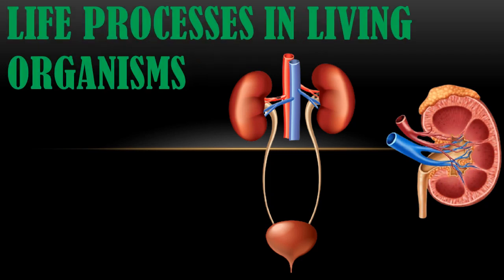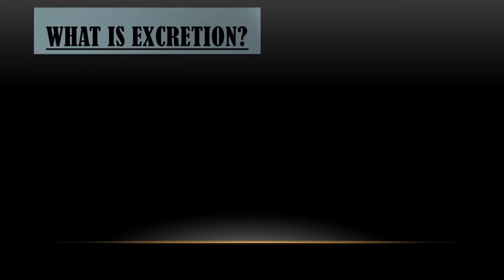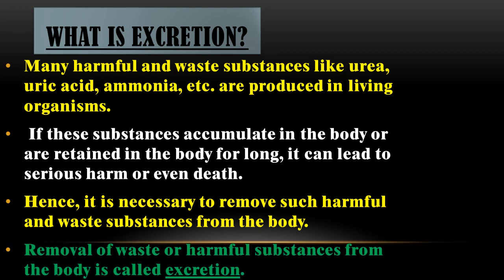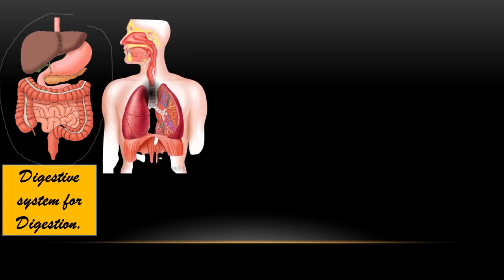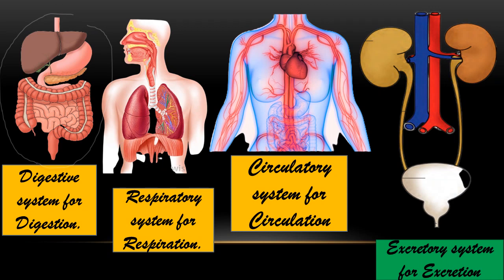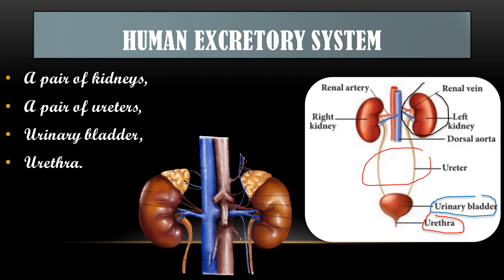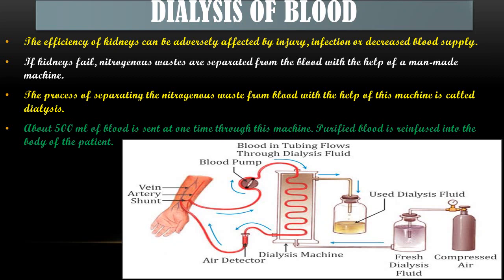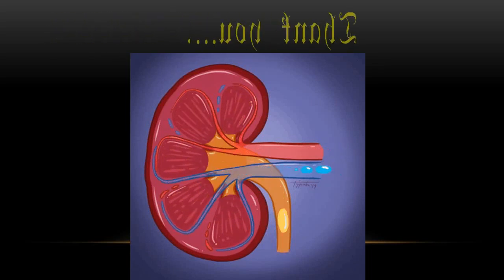What is Excretion? Excretory system of Human Being Life processes in Living Organisms (Class 9)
Welcome everyone,

In this video we shall study about what is Excretion and also about excretory system of human being. We shall study the complete organ system of Excretion. Just watch complete video of this lesson I hope your all doubts will clear.

I hope u all will understand this well in very simple manner with diagrams.

excretioni plants.